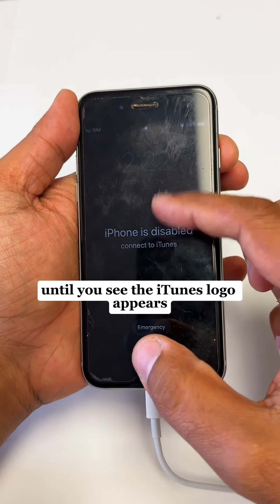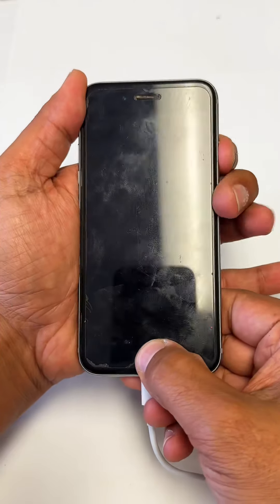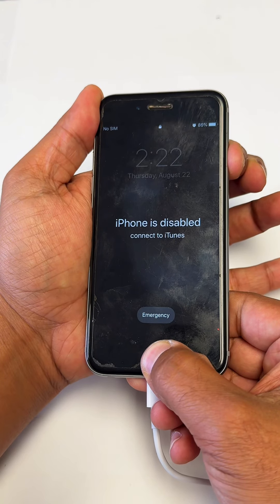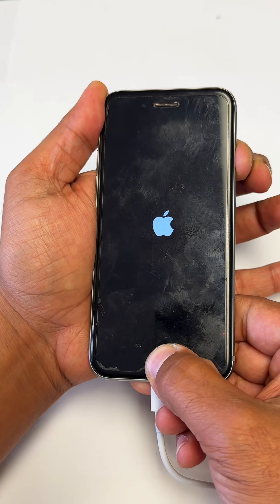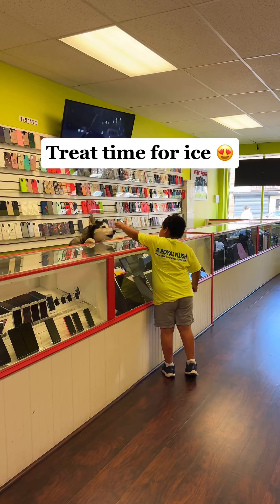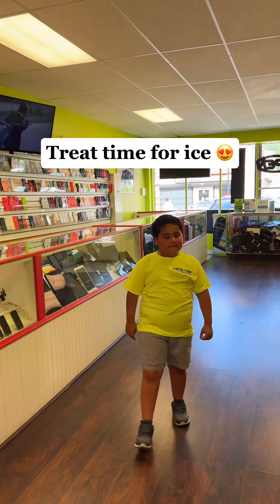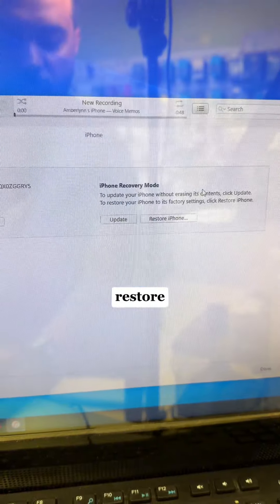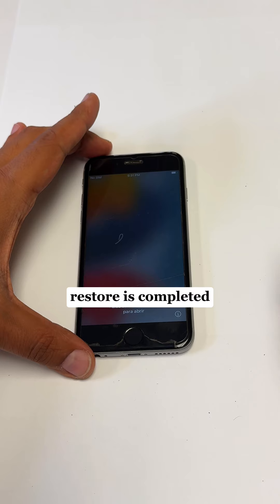Can’t remember your passcode and iPhone is disabled ? Here’s how you fix it ✨